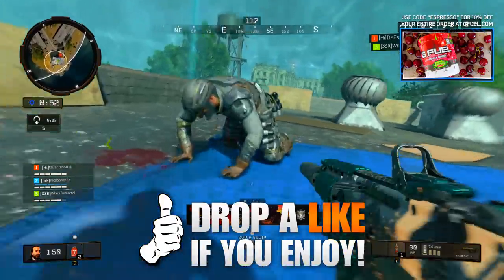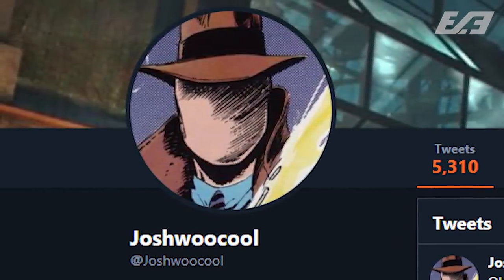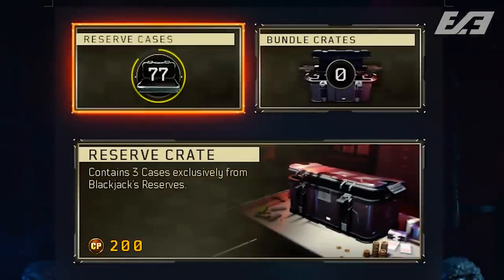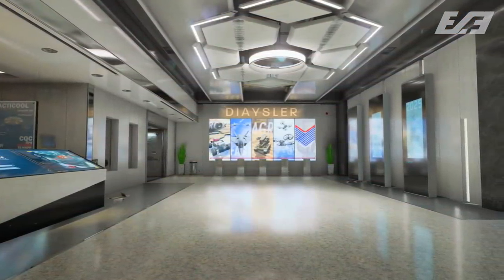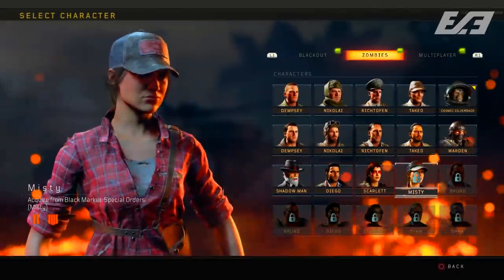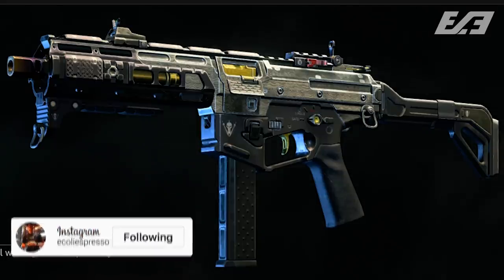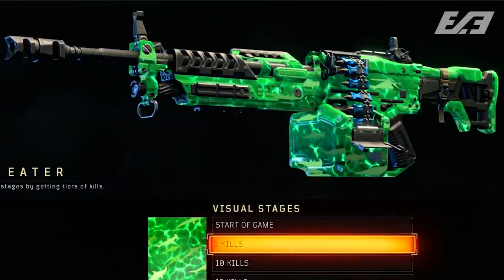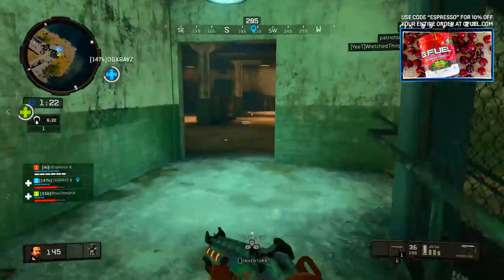Treyarch's Newest Update LEAKED Some Interesting Things...